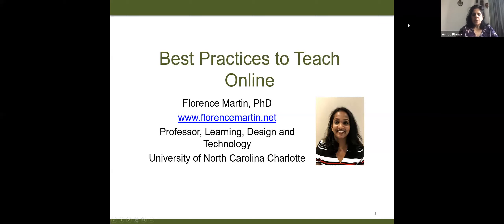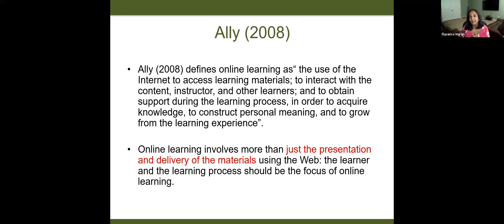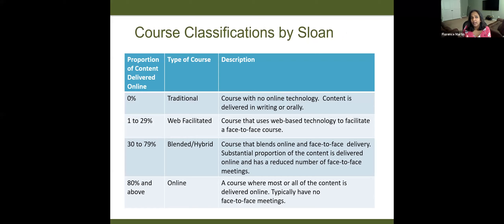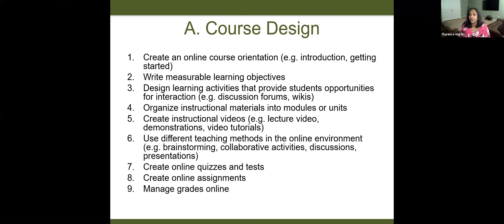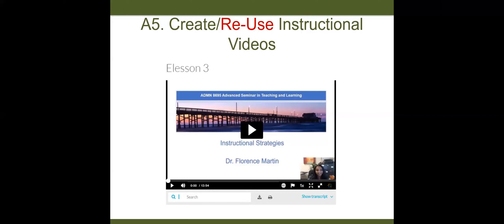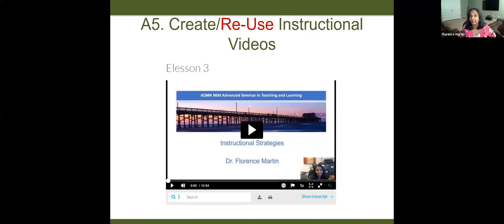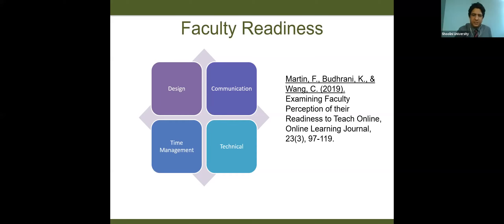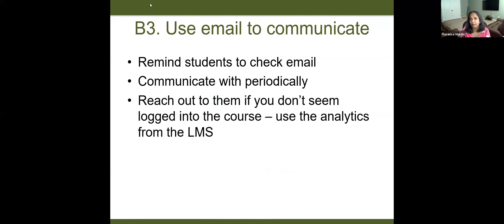Best Practices in Online Teaching | Dr. Florence Martin (UNC, Charlotte) | Shoolini University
Dr. Florence Martin is a Professor of Learning, Design and Technology at University of North Carolina, Charlotte. In this webinar, she talks about the challenges, opportunities and the best practices in online teaching- both asynchronous and synchronous.

For More Updates, Follow Shoolini University